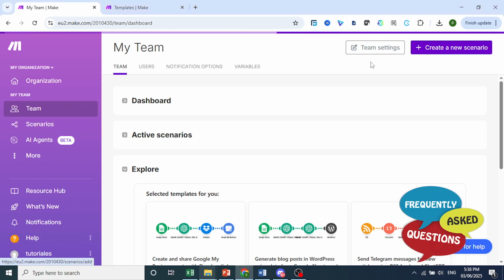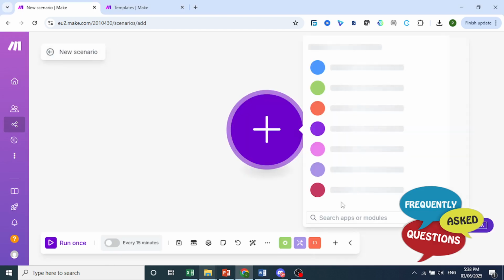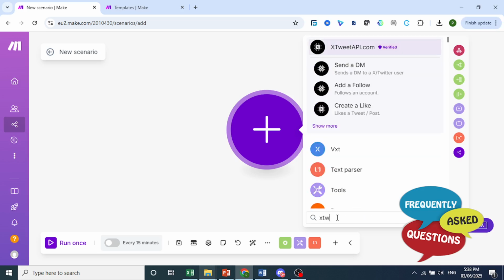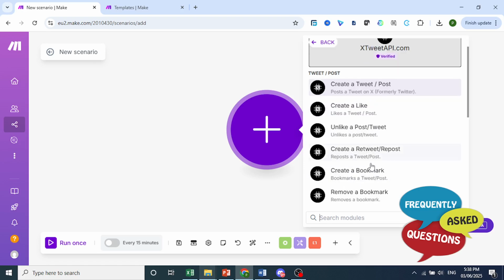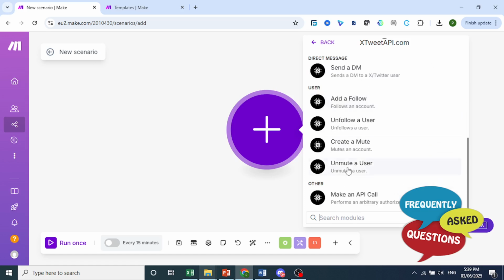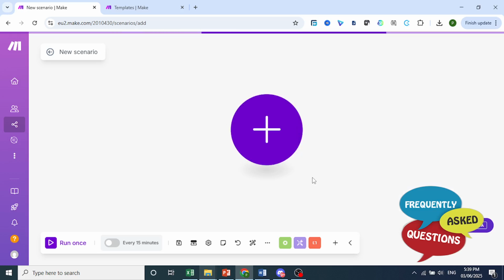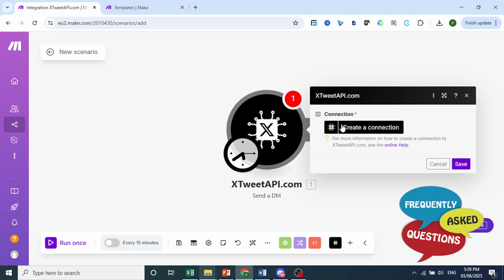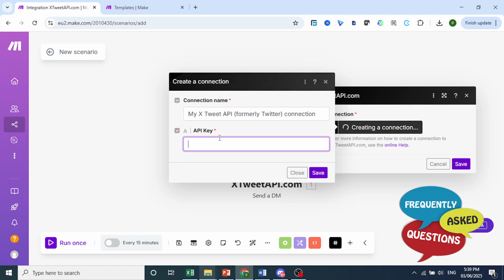HOW TO INTEGRATE TWITTER WITH MAKE.COM (2026)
HOW TO INTEGRATE TWITTER WITH MAKE.COM

In this video we show you HOW TO INTEGRATE TWITTER WITH MAKE.COM. If you want to know HOW TO INTEGRATE TWITTER WITH MAKE.COM then this video is perfect for you.